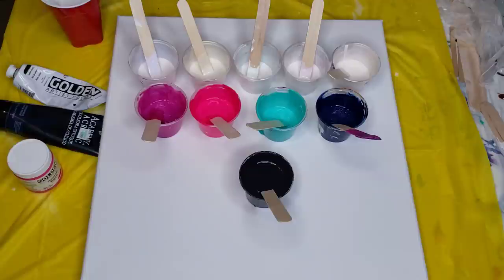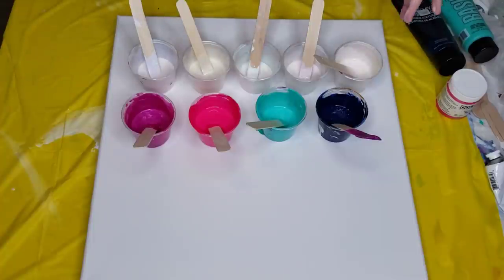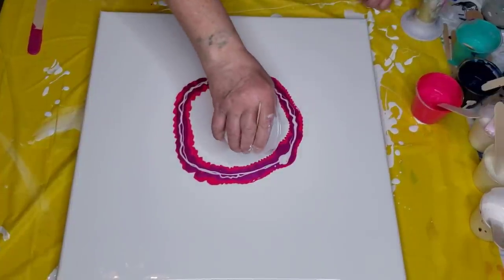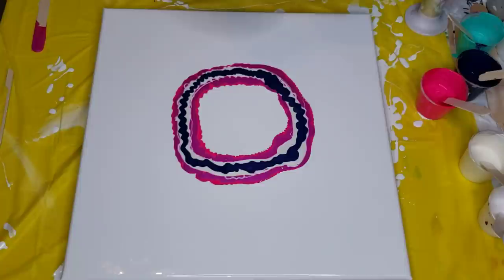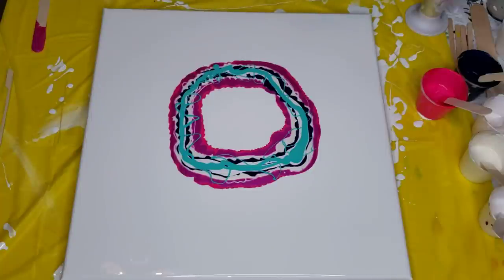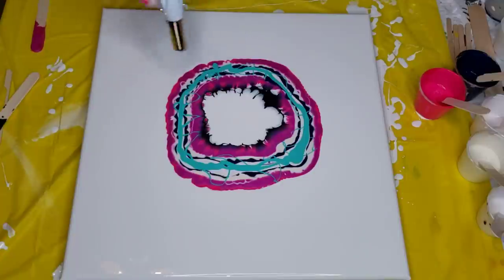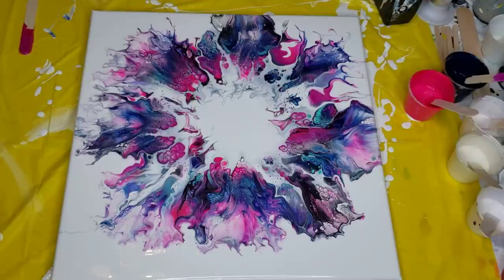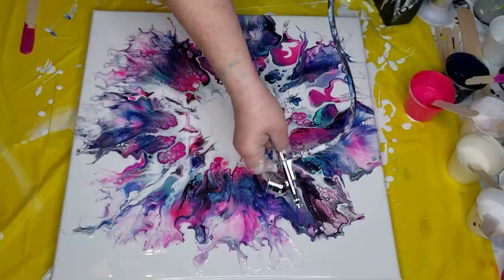[303] Round Dutch Pour Inspired By @Kanellaciracoart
White Base Paint ( Colorplace Semi Gloss White Wall Paint)was thinned with a tiny amount of water
For all the colors and interferences I made a batch of pouring medium. I used 3 ounces of Vivid Enamel(sold by Colourarte) and 2 ounces of Clear Gloss Water Based Polycrylic.  This can also be made using 3 parts Glidden Semi Gloss untinted  Deep base paint bought from Home Depot and 1 part Polycrylic.  they both work the same for me❤I then divided the pouring medium equally into little cups and added 1 interference color to each cup. I used approximately 1/8th of a teaspoon of the interference powder per cup.  For the Tube paints I added a pea sized amount.
Cell Activator was 1 teaspoon of the Golden Carbon Black and 1 ounce of American Floetrol.  I have used Aussie Floetrol and it behaves exactly the same for me.  This recipe will work if you follow it to the T using the same exact ingredients.  It may however not work if you choose to substitute an item.  I encourage you to experiment and find a recipe that works for you.

Mat link is listed below.  You do not need a code to save $5 off the jumbo and mega mats just use my link.  The discount only applies to the larger mats.
TO PURCHASE SUPPLIES FROM AMAZON SHOP CLICK HERE{NO FEE}
LOLIVEFE MAT (DISCOUNT ATTACHED TO LINK)

I am a participant in the Amazon Services LLC Associates Program, an affiliate advertising program designed to provide a means for me to earn fees by linking to Amazon.com and affiliated sites. Using my links cost nothing extra!